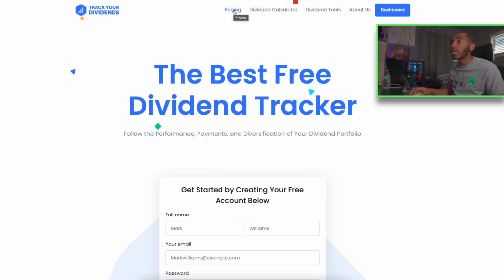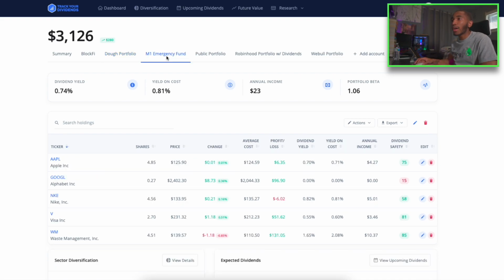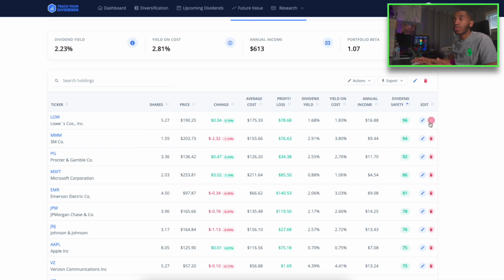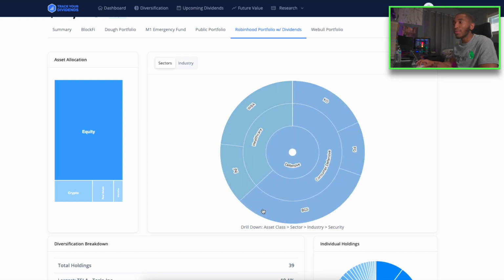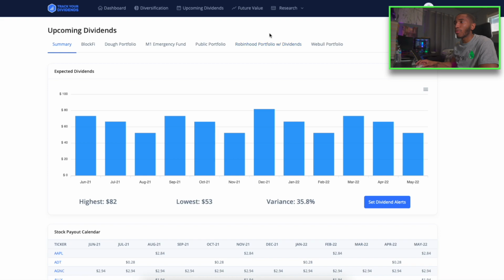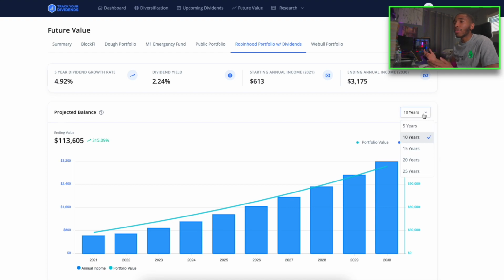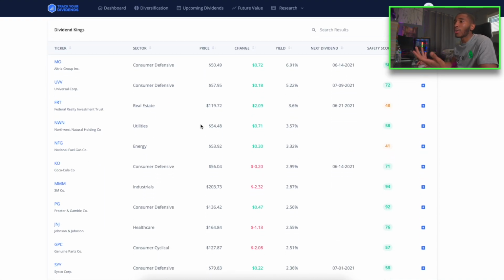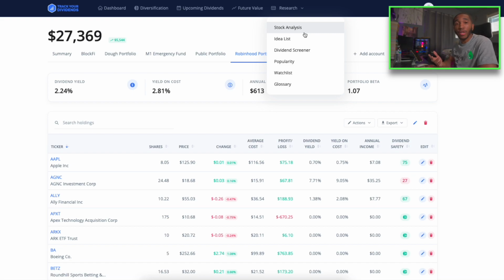Track Your Dividends Effortlessly with trackyourdividends.com 2021 Full Walkthrough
Calling all dividend investors!  If you need a free tracker for your investments specifically your dividends then look no further than trackyourdividends.com.  I've been using this site to track my portfolios for over 5 months now and it just received a huge update.  So I think it's time for a full walkthrough of the new site in this how to video.  Hope you enjoy!

0:00 Intro
1:57 Free vs Paid Version
4:46 Overview (The Dashboard)
11:33 Diversification Tab
15:55 Upcoming Dividends Tab
17:31 Future Value Tab
21:17 Stock Analysis Tab
22:14 Idea List Tab
22:29 Dividend Screener Tab
24:29 Popularity Tab
25:08 Watchlist Tab
25:24 Glossary
26:00 Closing

Cryptocurrency

Budgeting

Socials